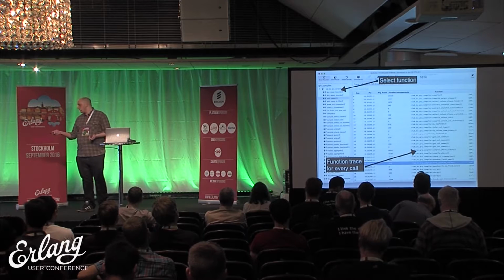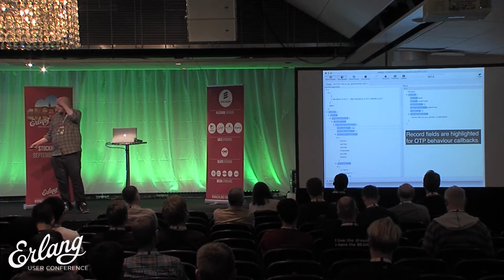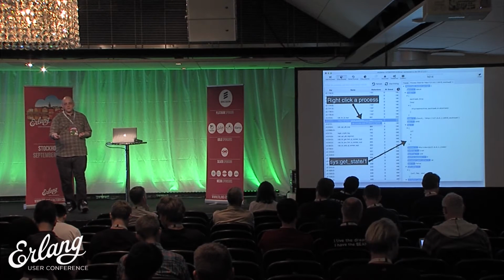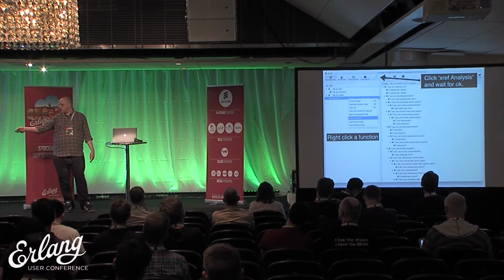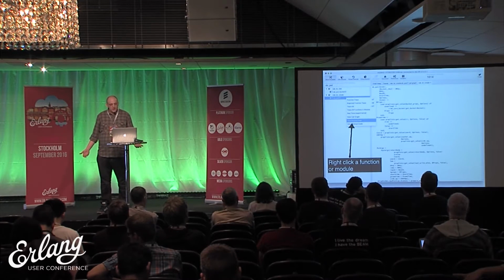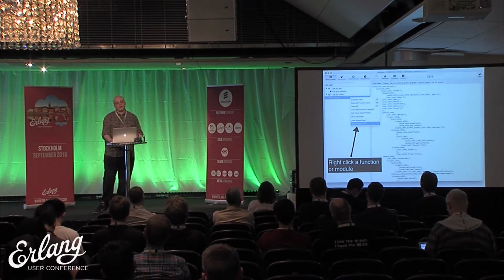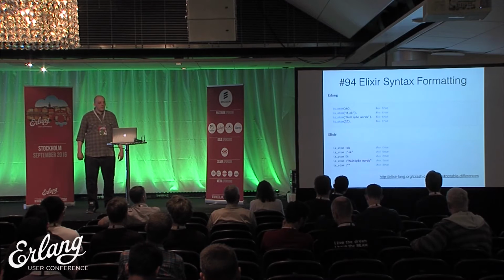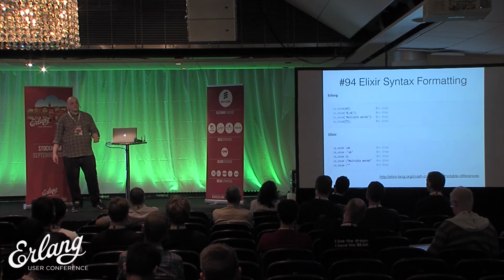Trace Debugging With Erlyberly by Andy Till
The BEAM virtual machine has flexible and powerful tooling from introspection, statistics and debugging without affecting the running application. Erlyberly is an ongoing project to lower the barrier for entry for using these capabilities, focusing on tracing.

Talk objectives:

Learn how to debug Erlang, Elixir and LFE applications using tracing with erlyberly.

Target audience:

Erlang, Elixir and LFE developers.